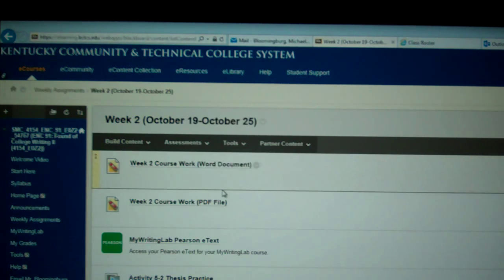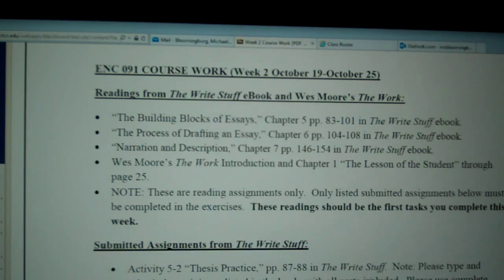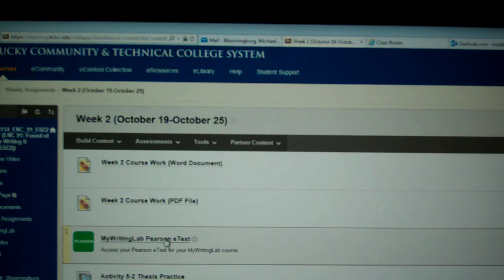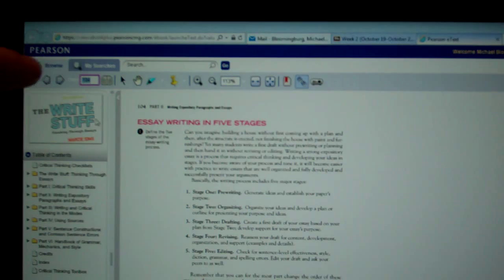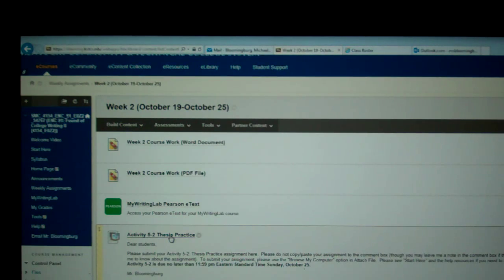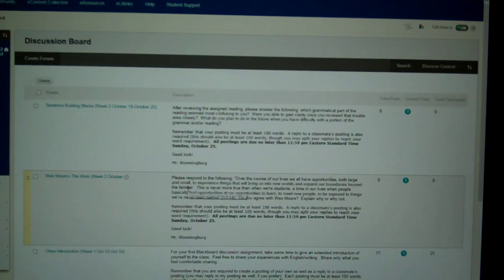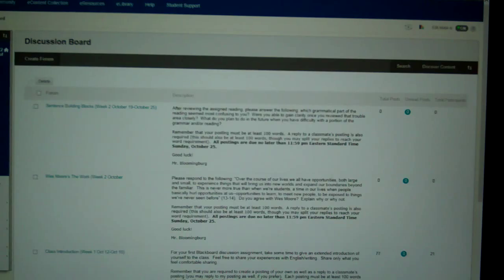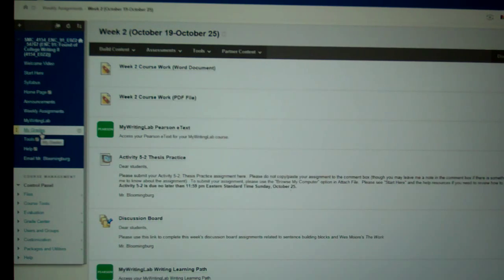Fall 2015 2nd Biterm Week 2 ENC 091 Course Work